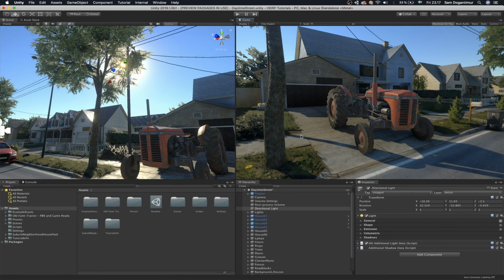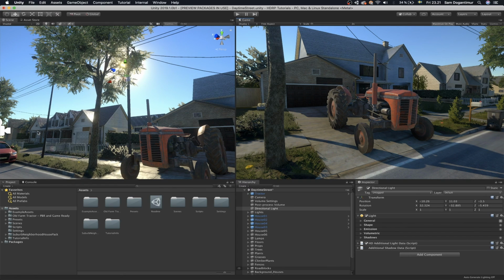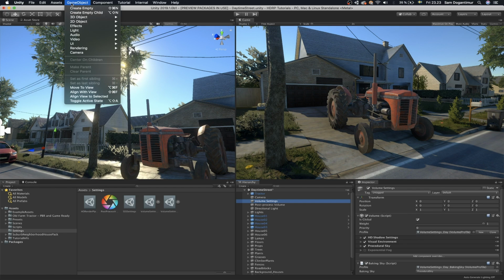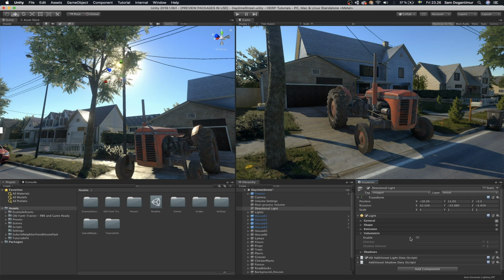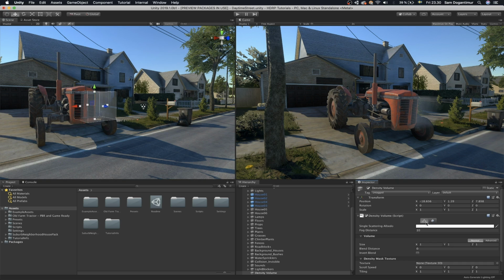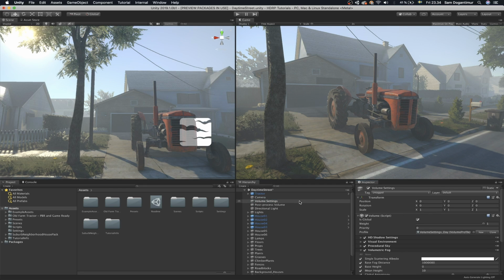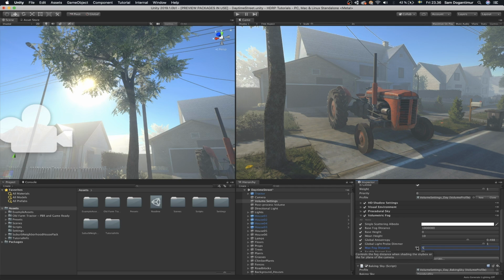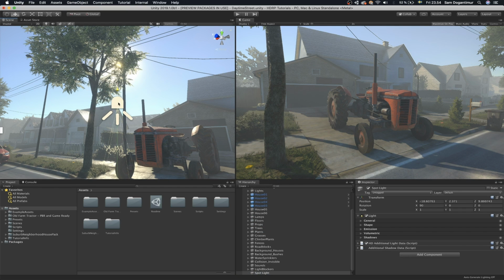VOLUMETRIC LIGHTS with HDRP in Unity! – Beginner Friendly Tutorial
HDRP (High Definition Render Pipeline) in Unity enables many options for improving graphics. A couple of them are Volumetric Lights and Volumetric Fog.

● Show Notes